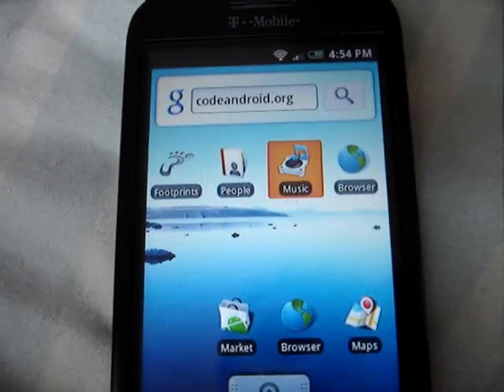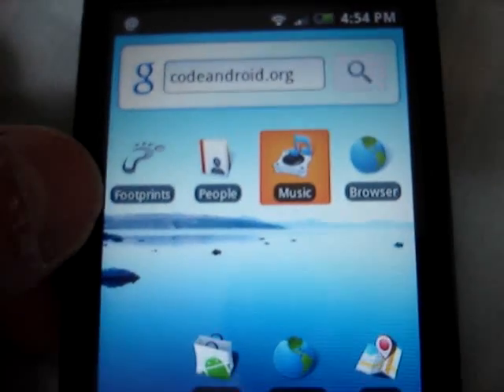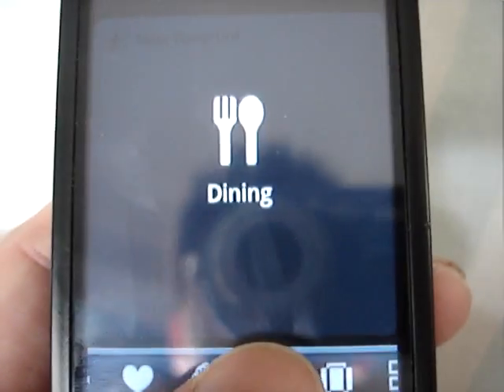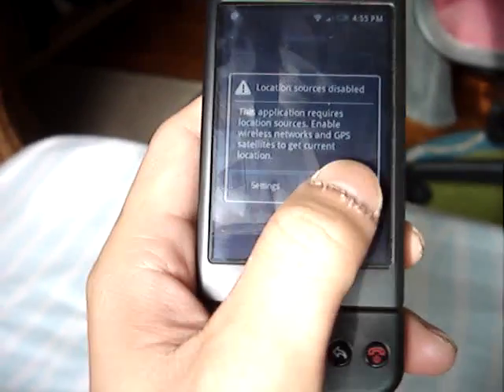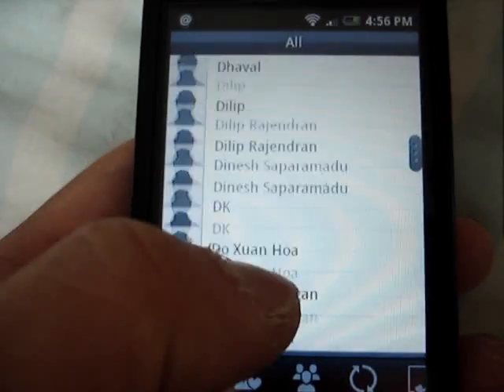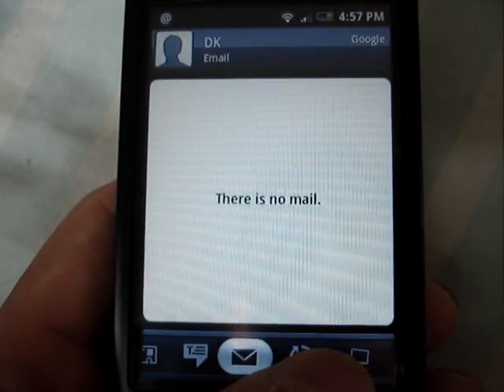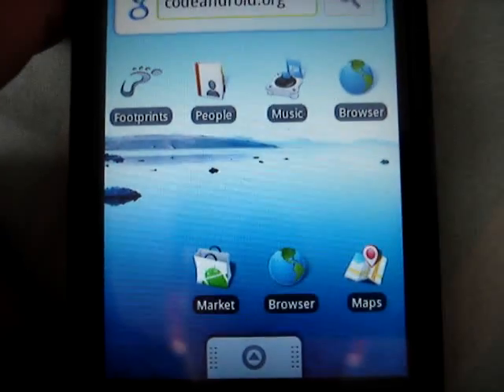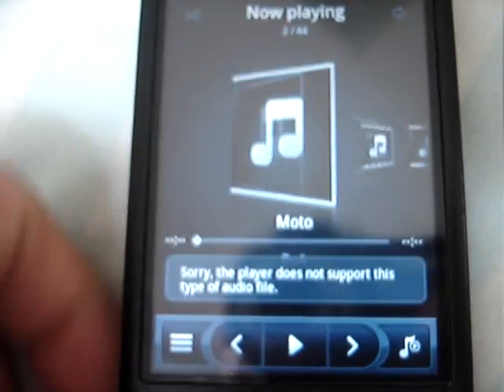CodeAndroid.org: Android HTC Hero / G3 Early Build Features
This video runs through a few of the new features of the HTC Hero, currently an early build.